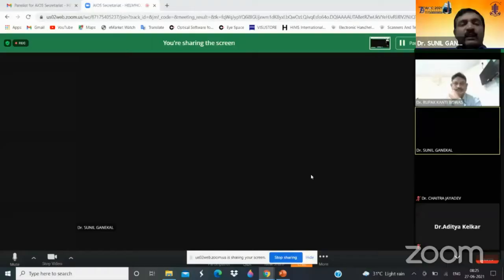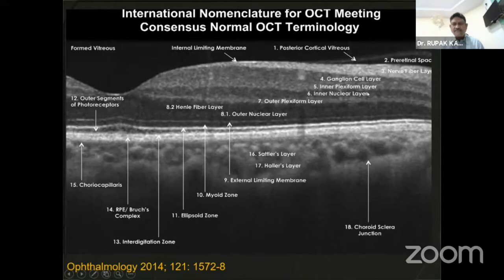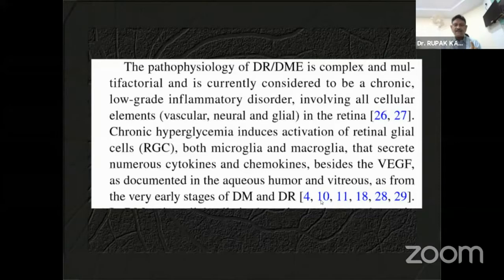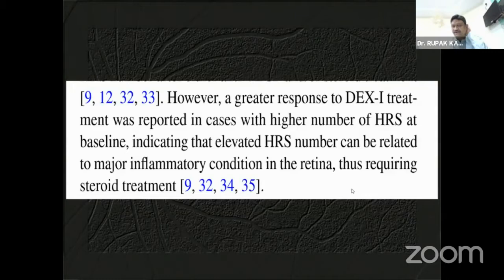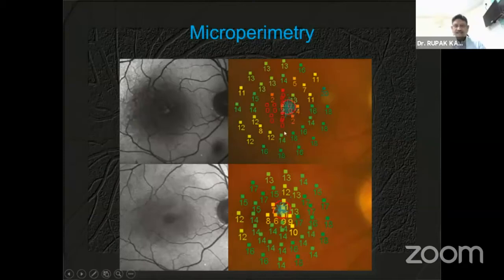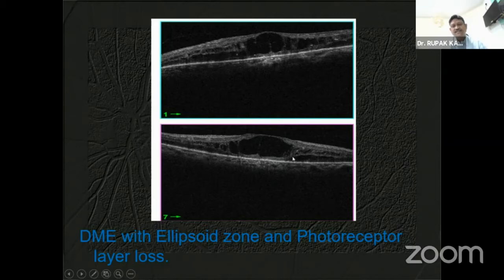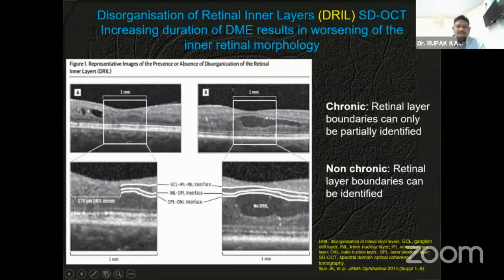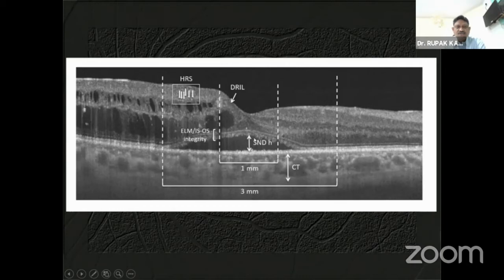AIOC2021-GP233-Topic-Dr.RUPAK KANTI BISWAS-OCT Biomarkers